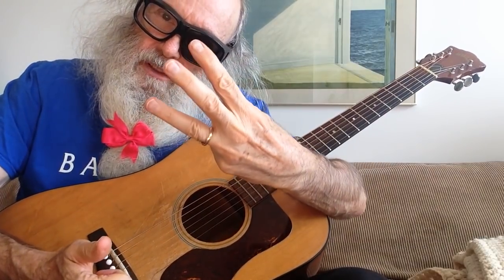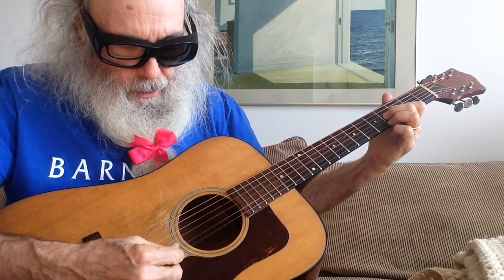How To Play The E Blues Turnaround Guitar Lesson. Guitar Lesson About How To Play Blues Guitar!